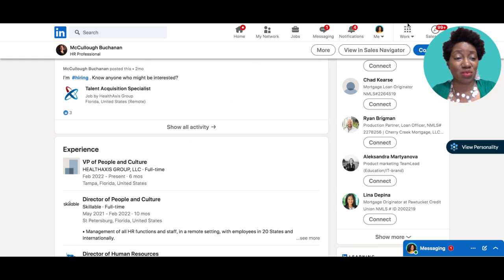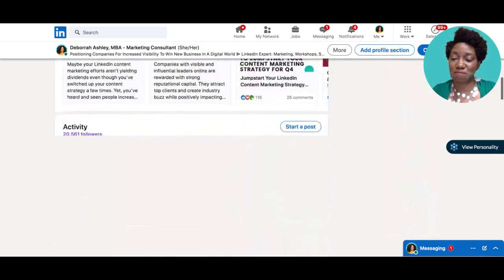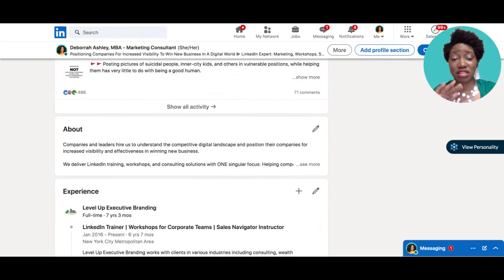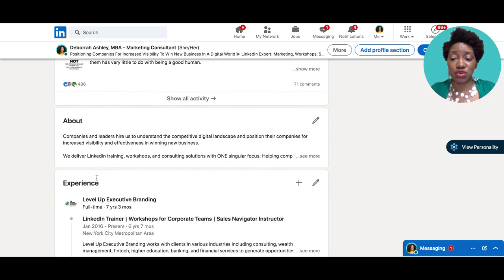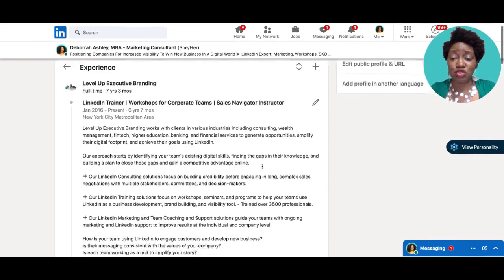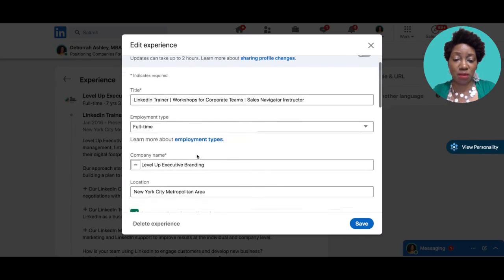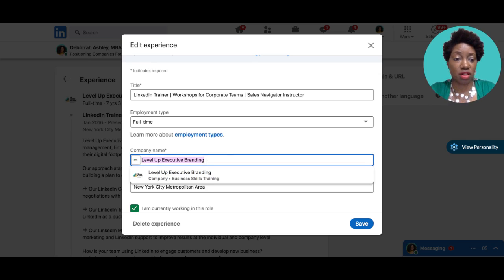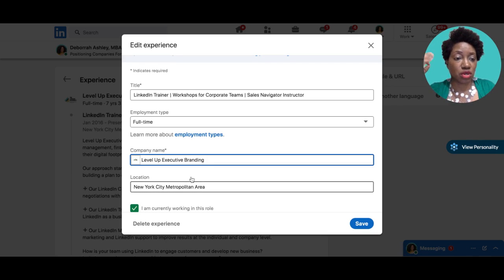How to Connect Your Experience to Your Employer's Company Page on LinkedIn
If you're seeing a greyed-out box next to the companies listed in your Experience section, it's likely because you have not fully connected your experience to your employer's company page.

Connecting your company page exposes you and your company to millions of connections, which you can utilize to create relationships with people and other businesses in order to strengthen your brand recognition.
Deborrah deconstructs LinkedIn marketing and digital strategies to empower leaders, corporations, employees, and founders with critical skills to gain a competitive advantage in this new digital-first world.

She has helped thousands of leaders from start-ups, growth companies, and Fortune 500s to build a brand presence online and her insights have been featured in Oprah Magazine, Business Insider, Black Enterprise Magazine, and the New York Times to name a few.

With over 1 million views on her LinkedIn content, Deborrah frequently speaks on personal branding and LinkedIn marketing at conferences in cities all over the globe.

LOVE THIS VIDEO and CHANNEL? HERE ARE YOUR NEXT STEPS!

3) INQUIRE ABOUT A COMPLIMENTARY LINKEDIN OVERVIEW SESSION FOR TEAMS (15 minimum per group) Email with the subject line: LinkedIn Team Training

7)LET’S CONNECT!